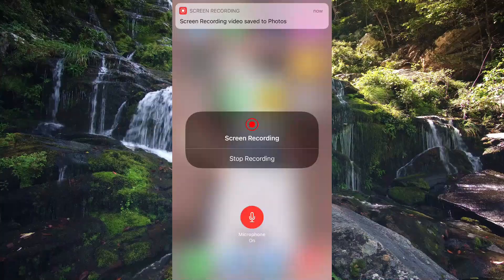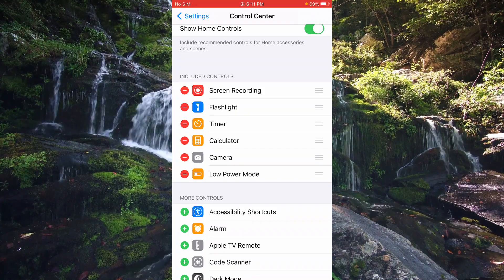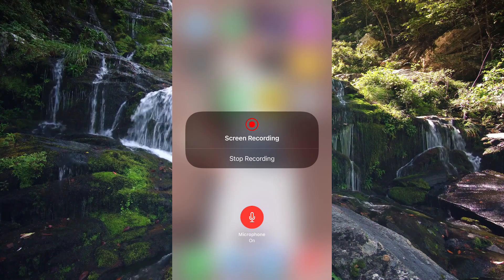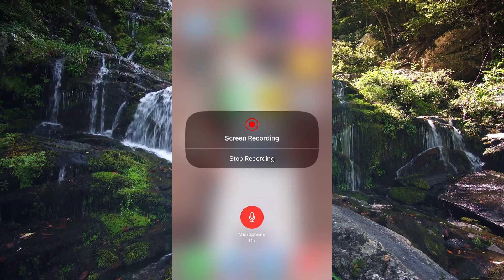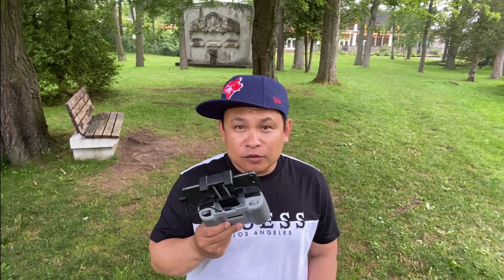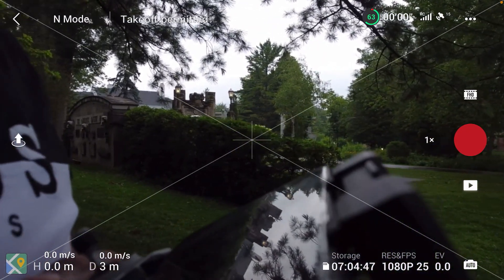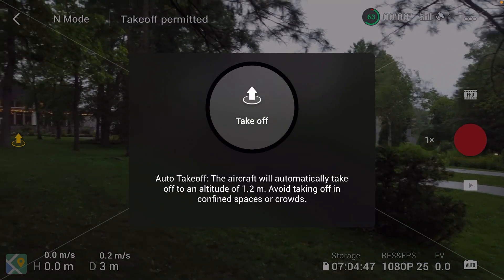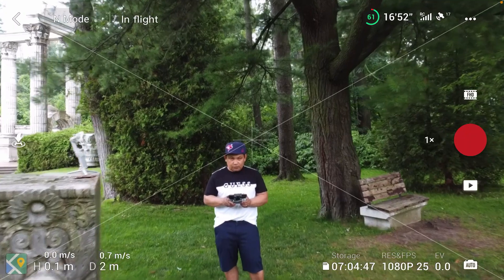TUTORIAL On How to Record The Screen & Voice Using IOS Phone With DJI MINI 2 on Actual Flight.